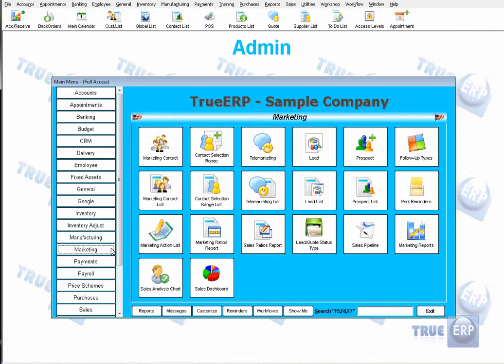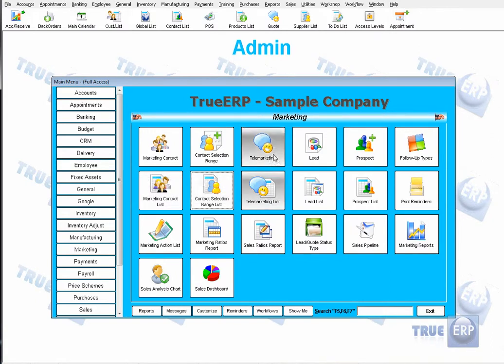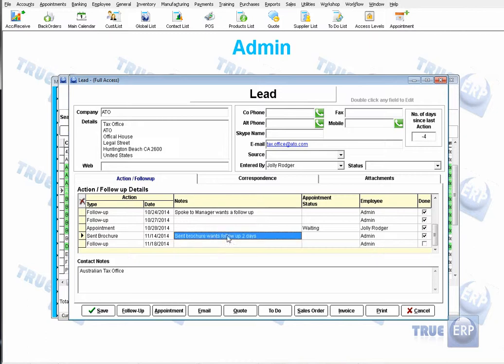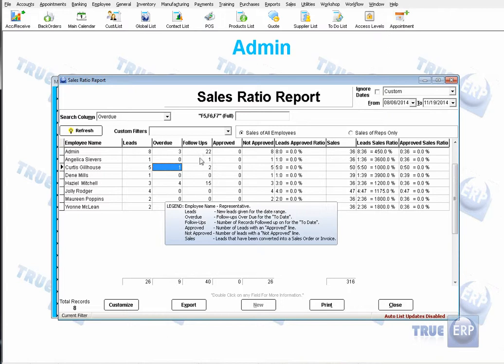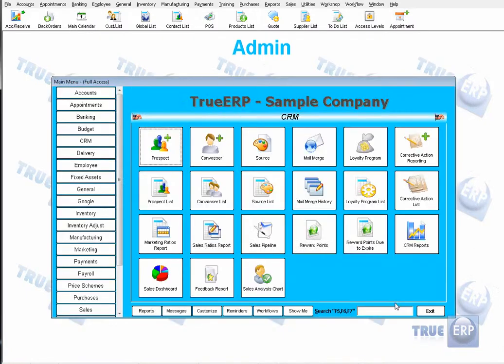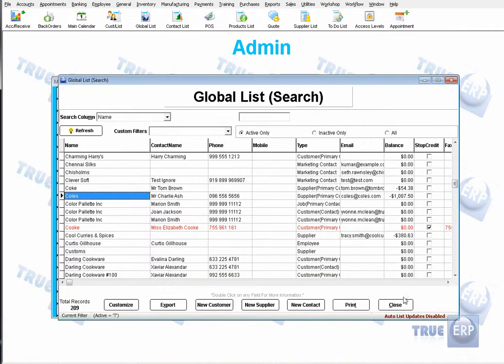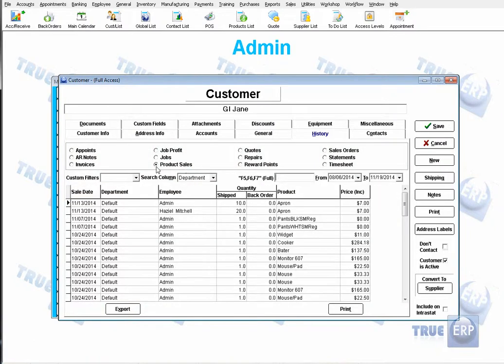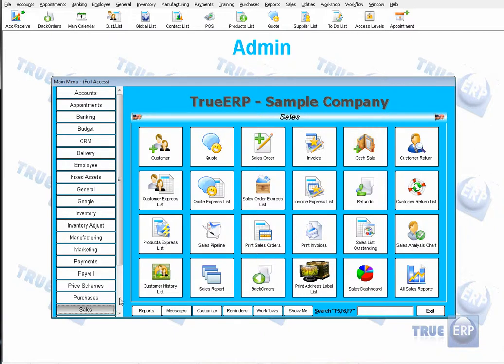CRM and Marketing Demo